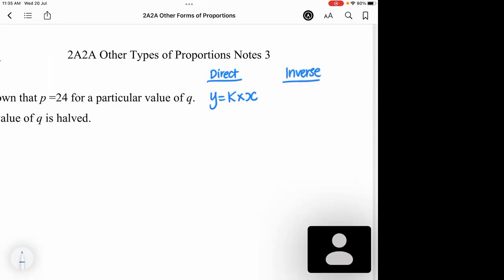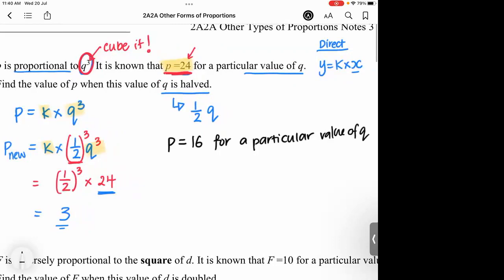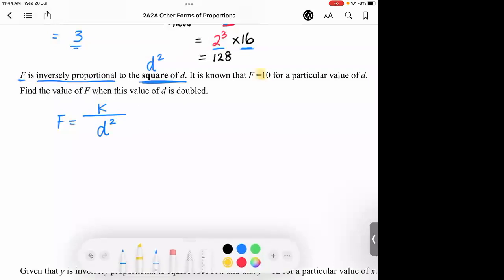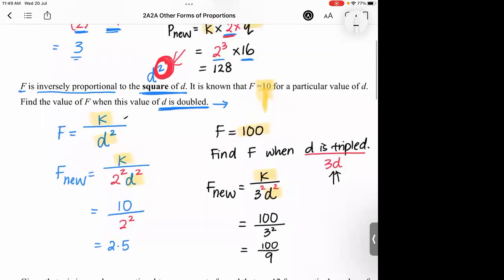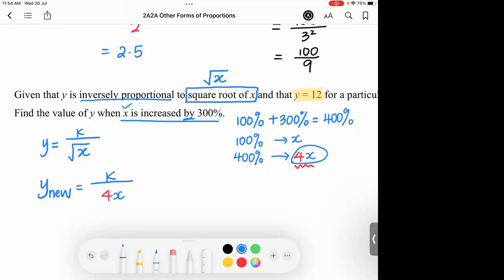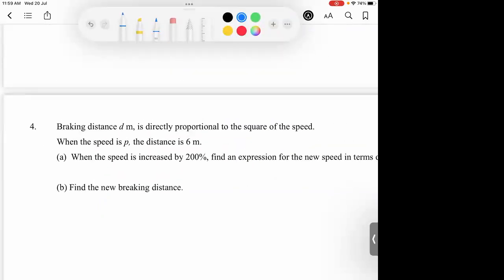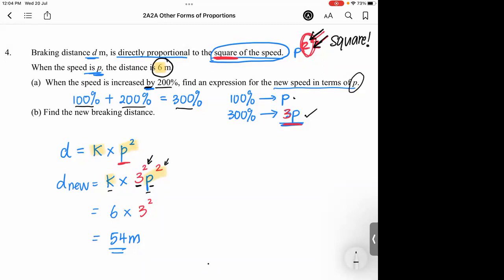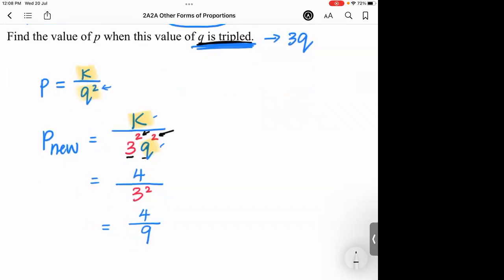2A2A Math BL 20 July Other Forms of Proportion